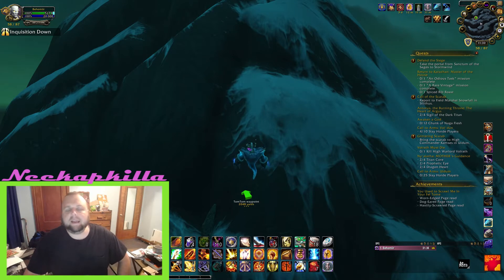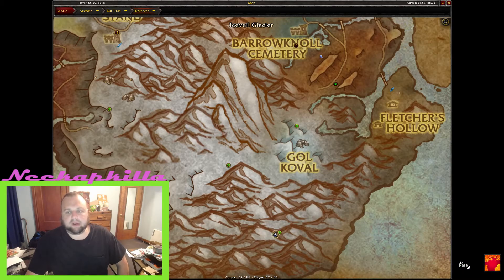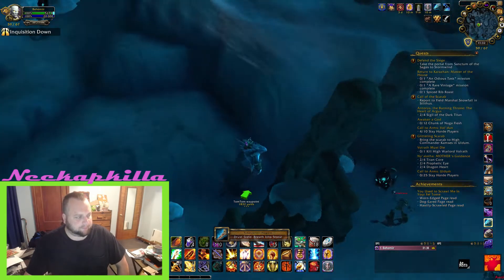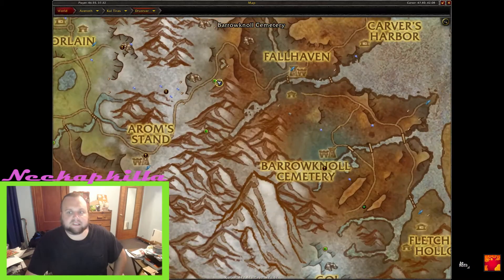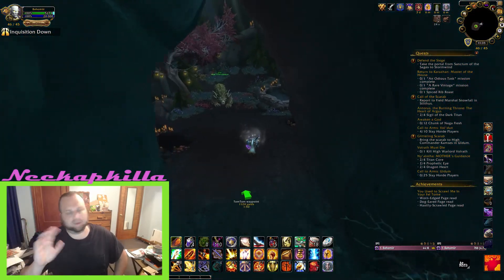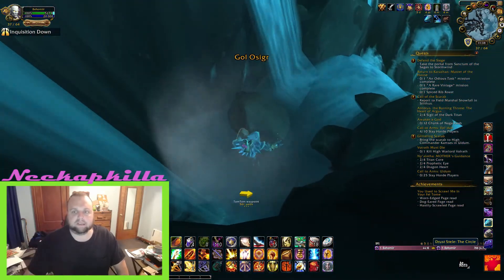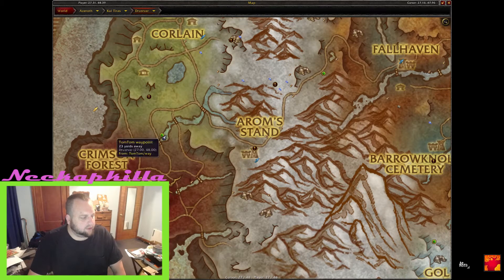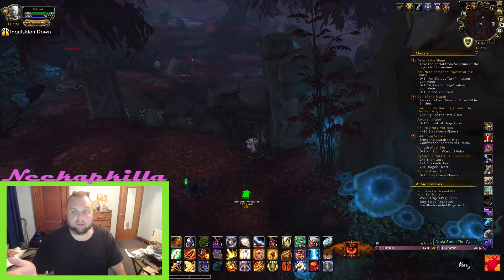Drust The Facts Ma'am Achievement Guide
10 quick tablets for easy achievement